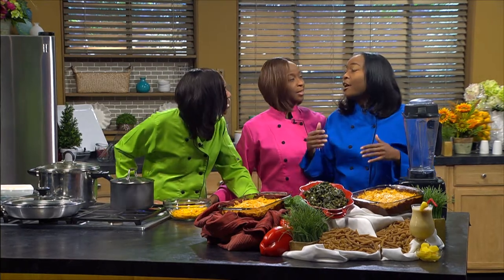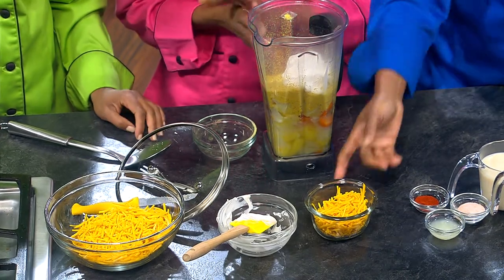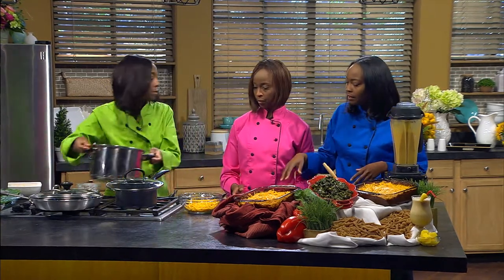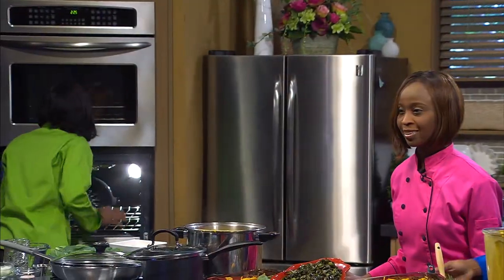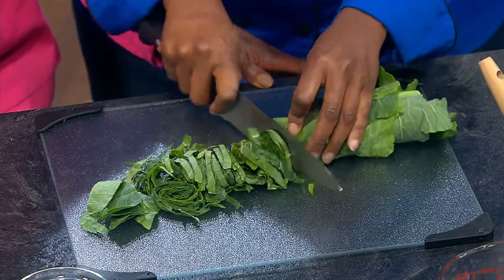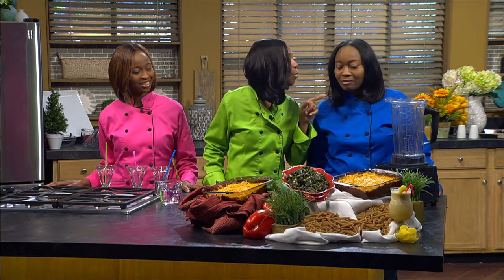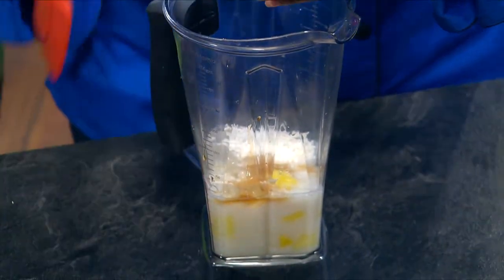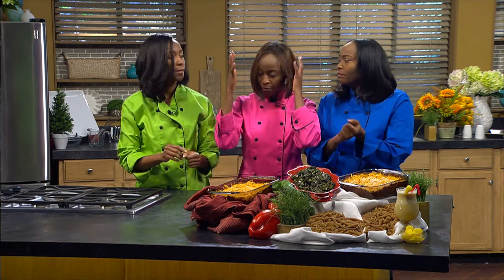12- Creative Cooking: “Soul Food”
Creative Cooking with the Holmes Sisters
Soul Food - Season 1 - Ep 12

Eat it: Nut-Free Mac and Cheez, Smoked Collard Greens
Juice it: Pina Colada
Wear it: Coconut Oil Mask

DDCC000012